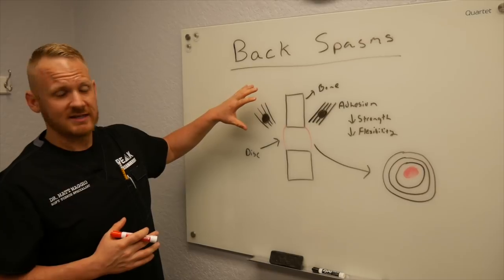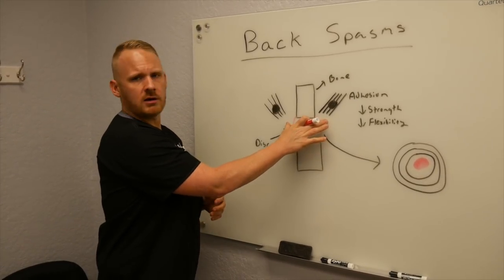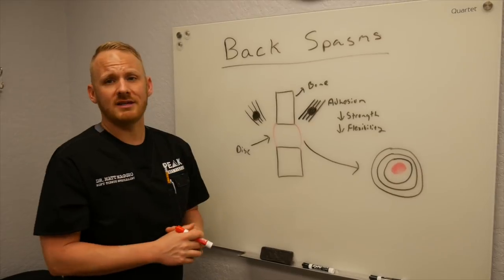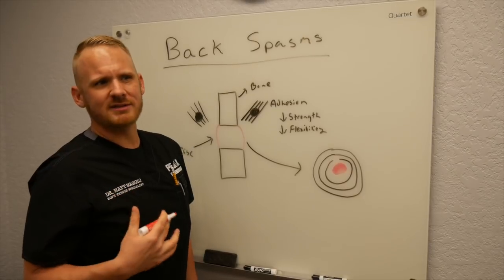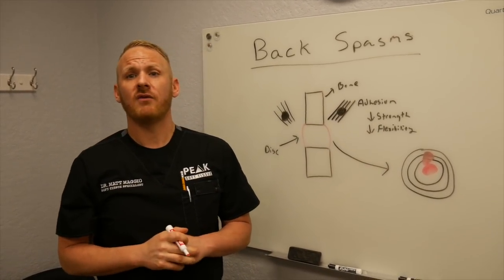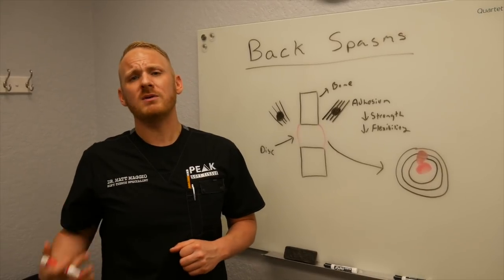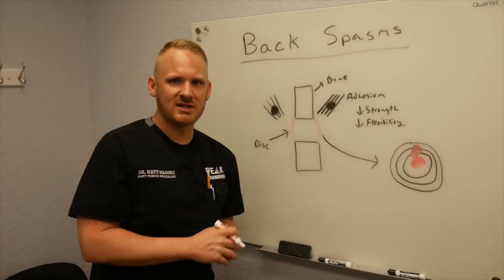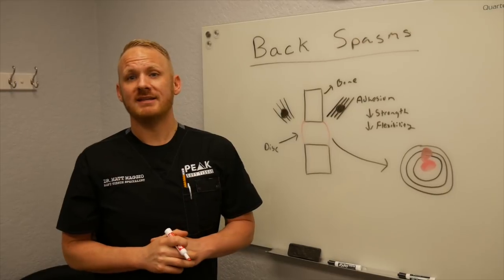Back Spasms?? Watch This!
I want to start provided an in depth explanation of what is actually happening internally when common symptoms in injuries arise.
Today's topic is back spasms. This will show you exactly what is happening and why the spasms are occuring in the first place.

Dr. Matt Maggio is a soft tissue doctor, with a focus on biomechanics and non-invasive treatment of musculoskeletal injuries.
There are no “one size fits all” approaches to treating our patients. Our approach is to simply find the real problem, fix it with real treatments and give our patients the final solution so that they will have the tools to keep the pain fixed. Dr. Maggio will do this by listening, evaluating, diagnosing, treating, testing and retreating to optimize the pain relief for each patient.
A diagnosis should never be made based on the training the practitioner has, but more specifically the problem at hand. That’s why we don’t treat the site of pain – because pain is usually derived from several factors, and in most cases, is a result of diminished capacity from an altered or increased load. Over time, the body compensates by passing the load to other structures which cause a painful response to alert you that something needs to change.
Peak Performance Soft Tissue offers a non-invasive, realistic, non-surgical pain relieving results. Dr. Maggio is well trained and highly skilled in delivering top of the line results.